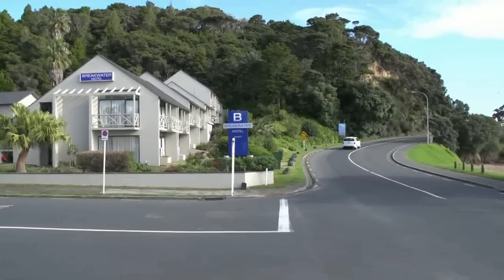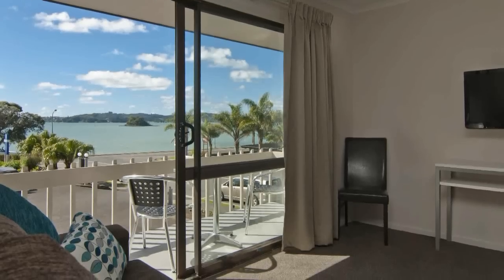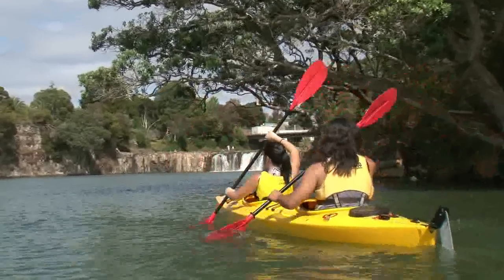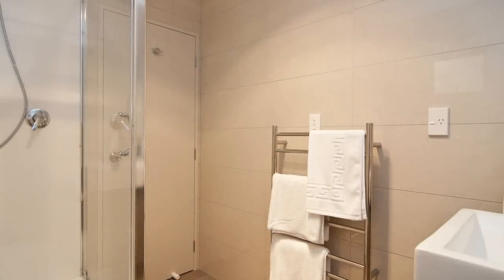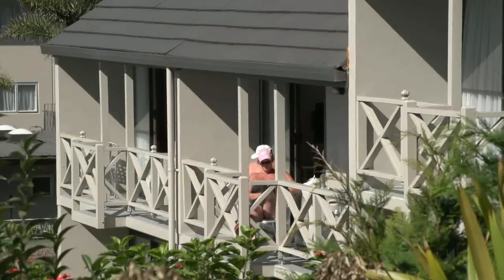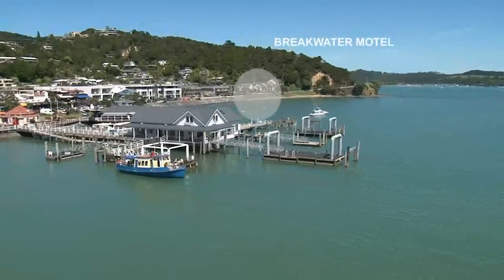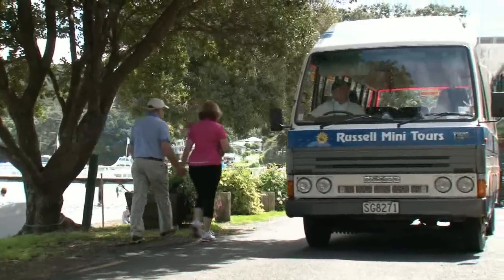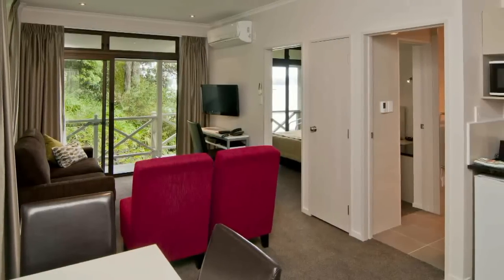Breakwater Motel. - Paihia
The Breakwater motel .located on the picturesque Paihia waterfront is all about NEW!!! New Owners Ken & Lyn are excited to offer their guests sheer luxury and comfort at the newly refurbished Breakwater Motel set just across the road from the beach.

The Breakwater Motel offers a variety of styles of suites to suit the visitor, from garden view suites to one bedroomed waterfront and seaview suites with extensive views and set in natural surroundings. The suites are air-conditioned, have heated towel rails, granite benchtops, desk and dining table and deluxe spacious bathrooms. Our lower Seaview Suites have the added luxury of a spa bath.

Relax in this stunning location by the sea and stroll to the nearby restaurants, cafes, shops, information centre and the Paihia wharf. The departure point for many of the Bay of islands attractions... Explore the Bay with a cruise to the 'Hole in the rock', and Urupukapuka Island swim with the Dolphins, experience wind in the sails, .or soak in the history and culture of Russell and the Waitangi Treaty grounds.

At the end of a day of adventures relax on the balcony of your suite.